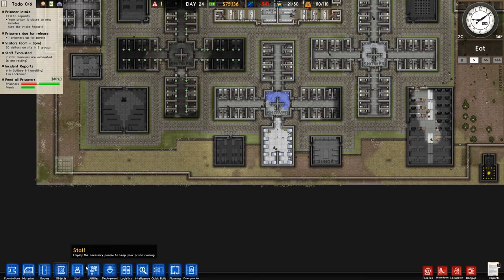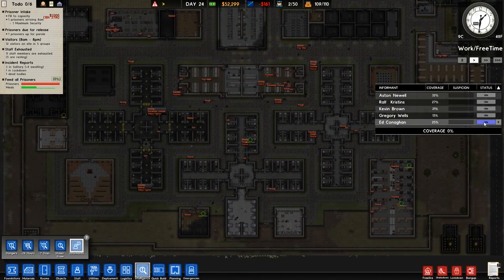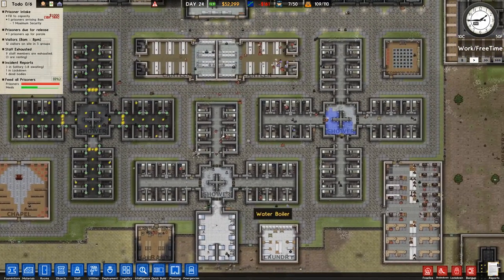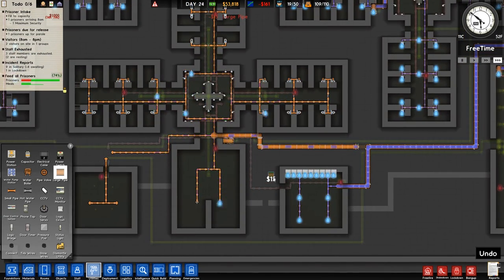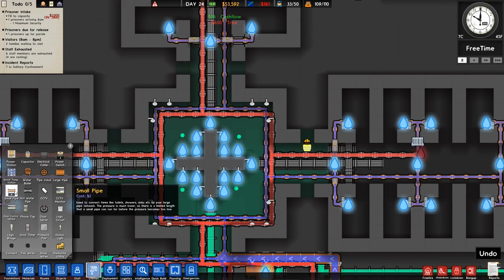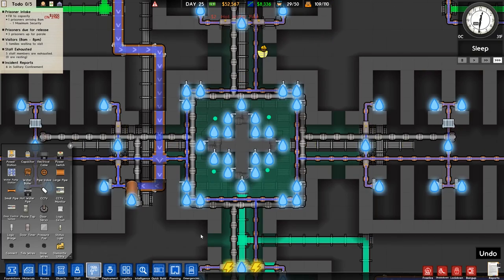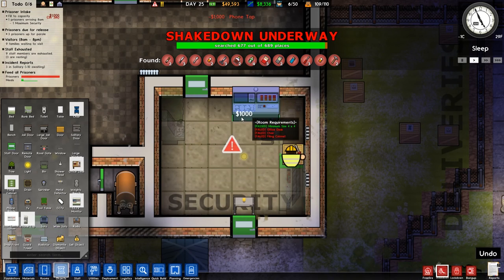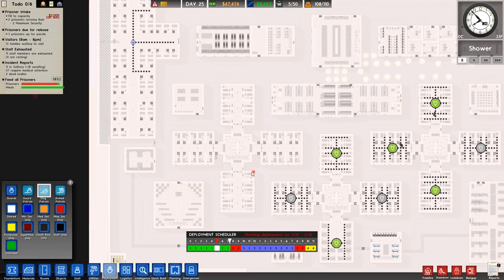Water & Power upgrades | Prison Architect | Obsidian Penitentiary | #21 | Gameplay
This time we try something different in Prison Architect.
This will be our first Death Row Prison, so and all the issues that brings with it and building with style from the beginning (floors, grass, etc)